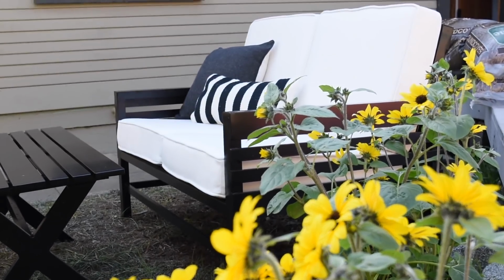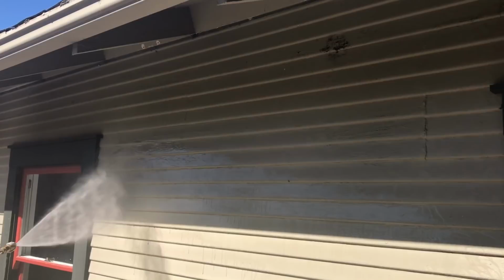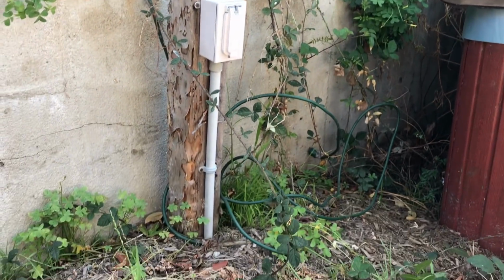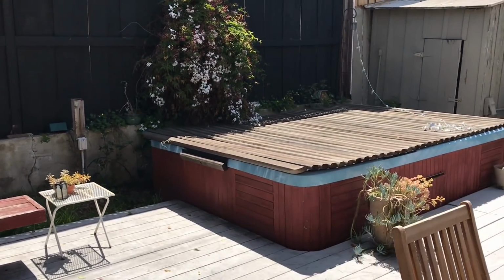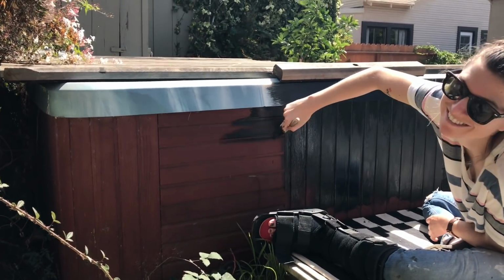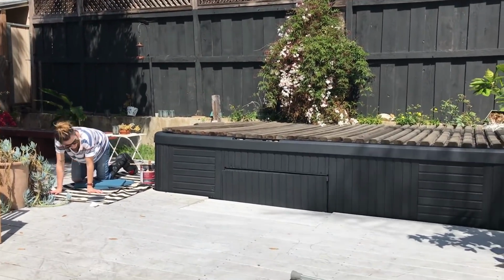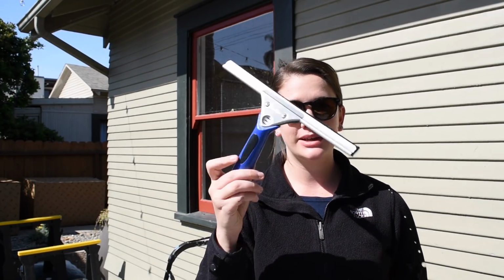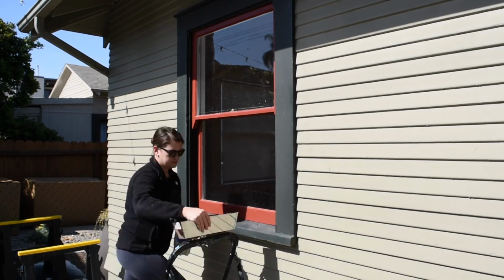One Room Challenge Week 3-4 - The Gold Hive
It's week 4 of the One Room Challenge! I'm venturing outside to clean up the backyard and create a seating area off of the master bedroom.

Learn more about products used, written out steps, and more

Power washer
Weed whacker
Window squeegee set
Favorite paint brush

Black pillow
Woven pillow
Striped pillow
Striped lumbar pillow

Rose gold glasses
I Need My Space tee